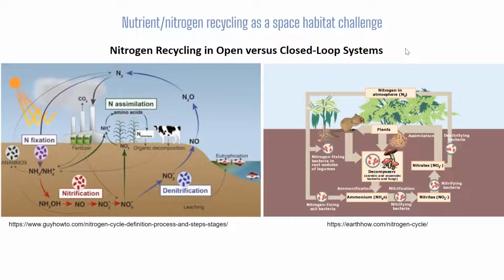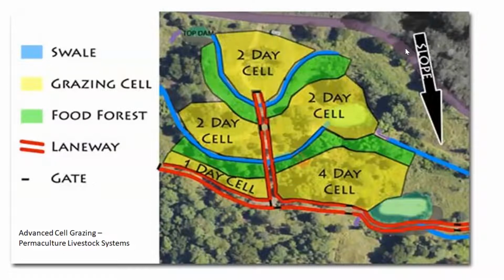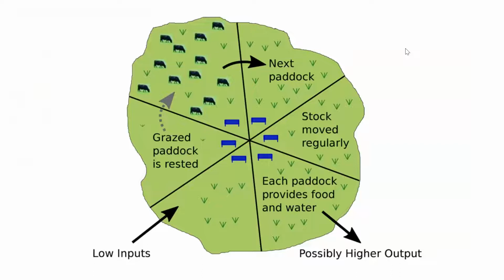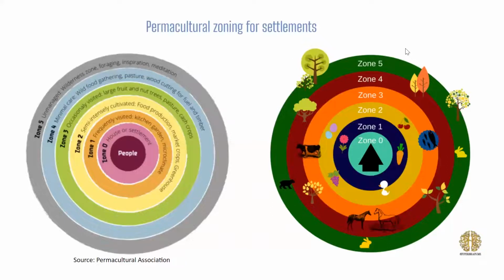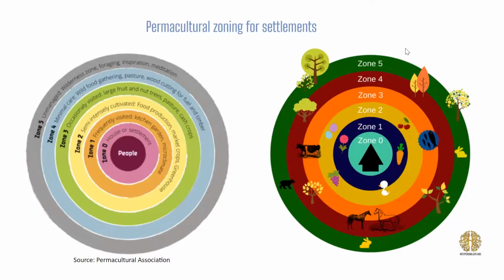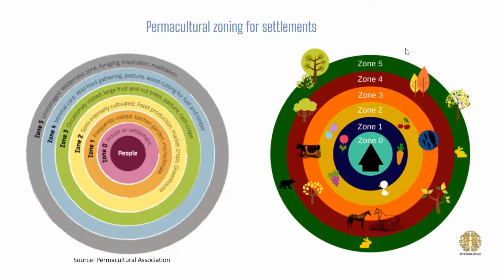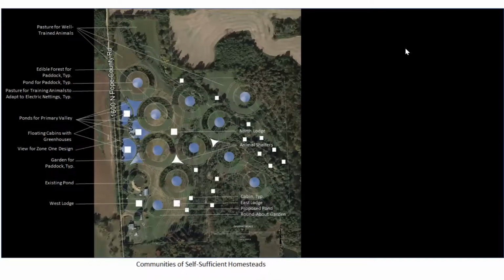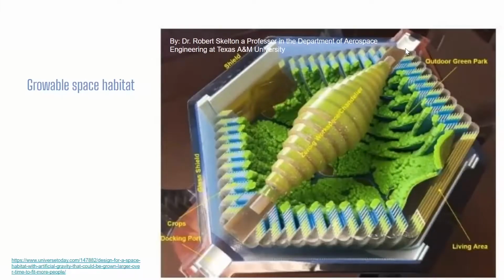Topic 4 Permaculter Design Priciple 1